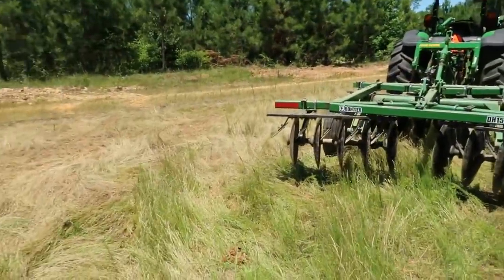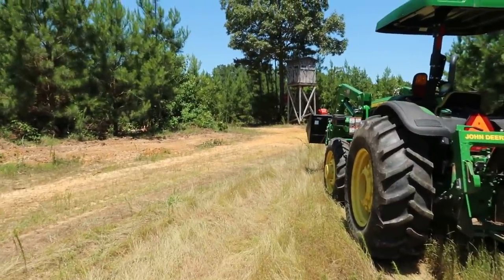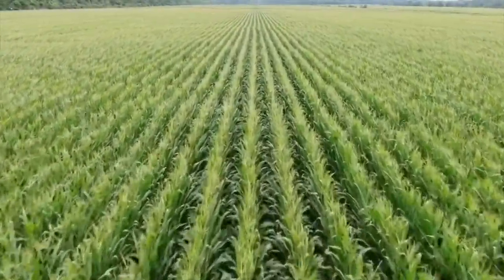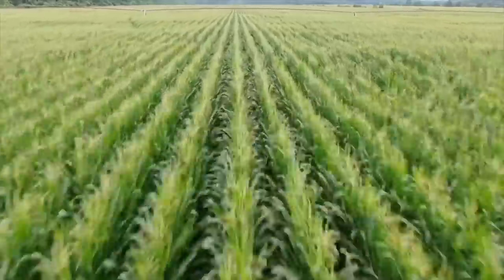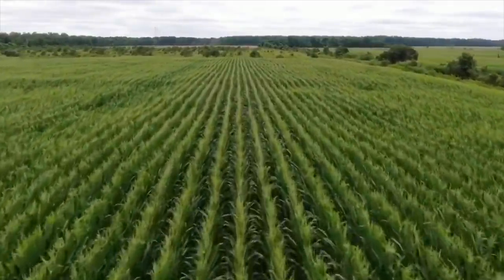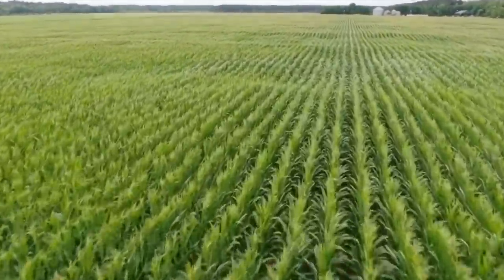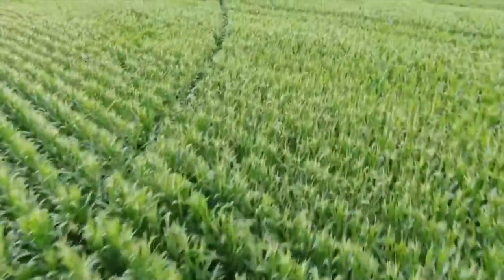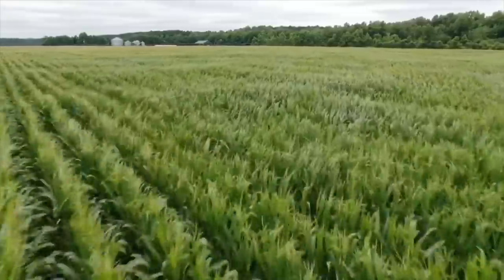Discing & a huge corn field with irrigation pivot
Getting my fields ready